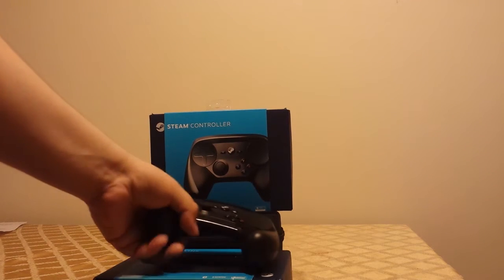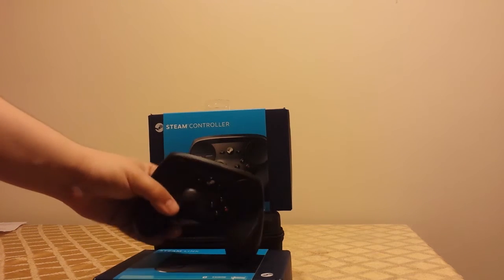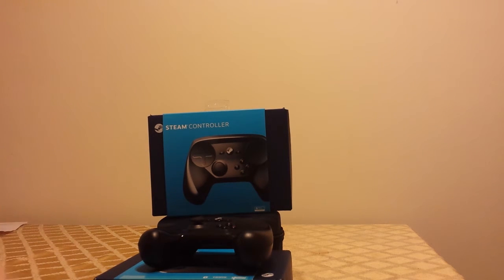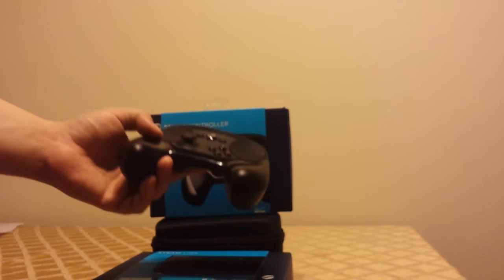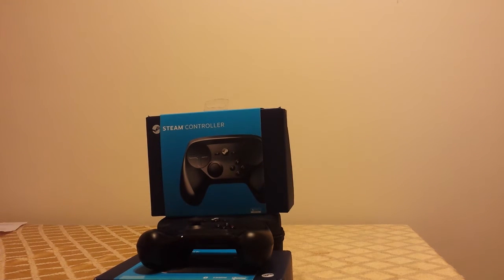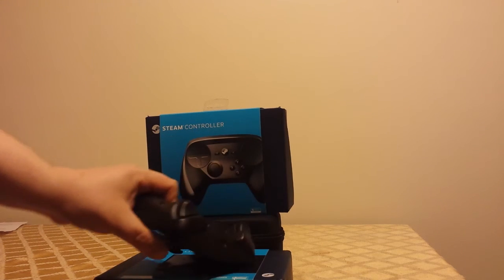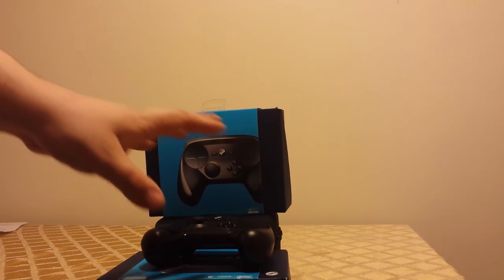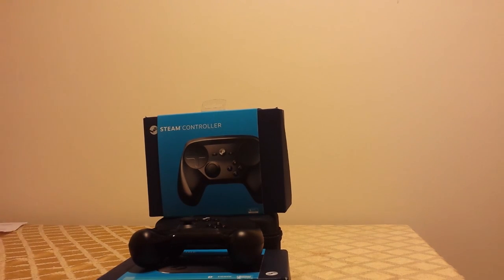Steam controller review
Surprisingly I really like it!!!

Here's an example of some cool things you can do